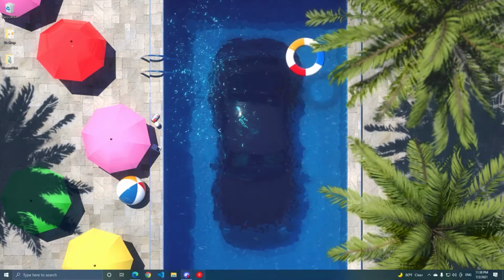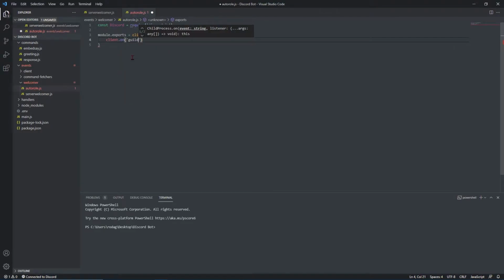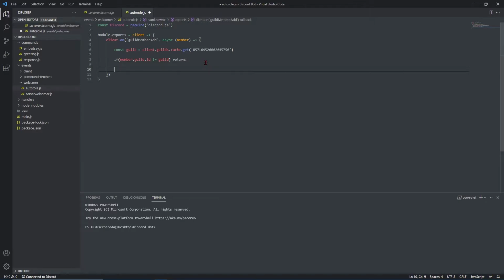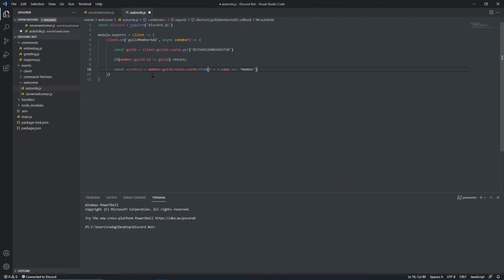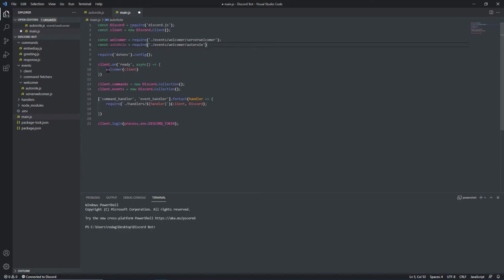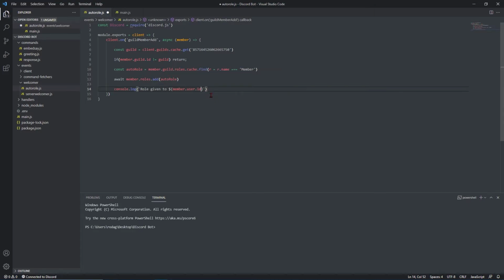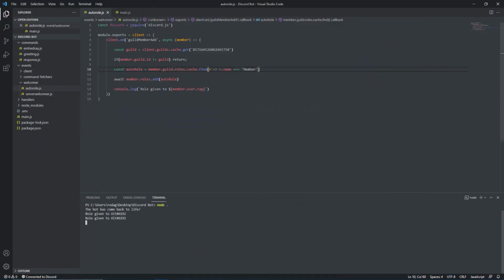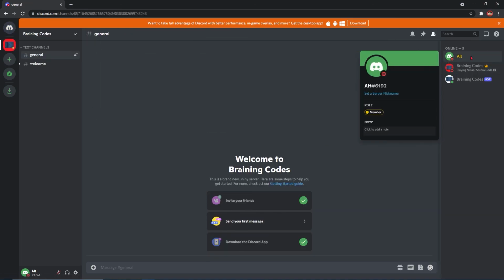Auto Roles Discord.js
Hello there. This video is to explain how to create a function to automatically give users a certain role right after they join your Discord server. Most of the servers are implementing these functions nowadays, so it'll be pretty useful for you to catch up with these servers.

If you have not implemented the command handler functions, you might want to do so, as they are highly helpful to keep your commands fully organized.

❗ Useful Videos ❗

🌐 Useful Links 🌐

Best of luck with your coding journey!